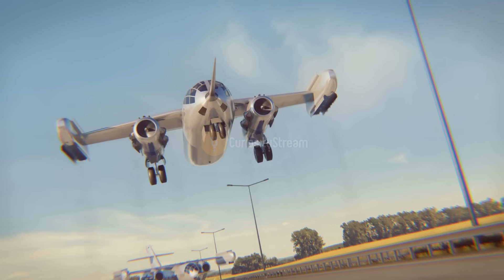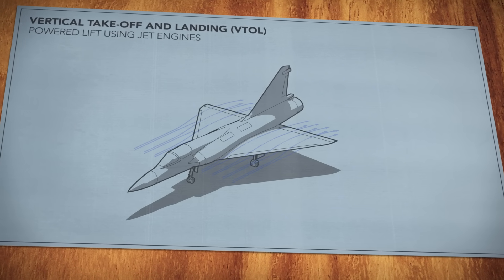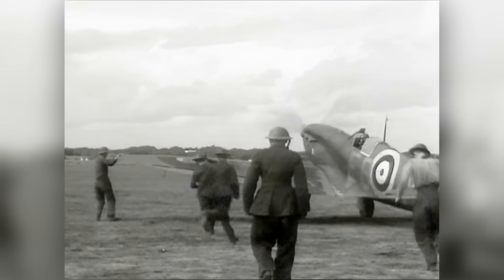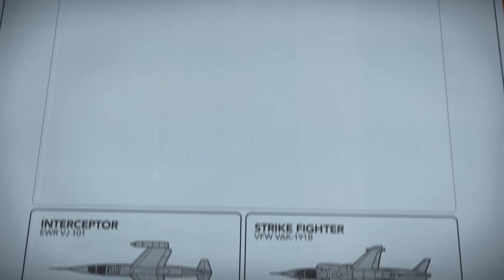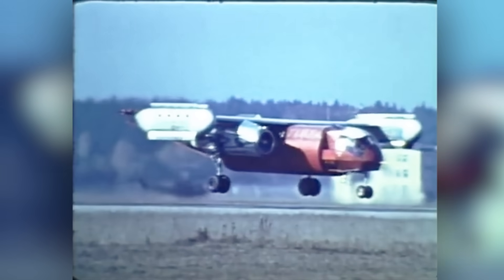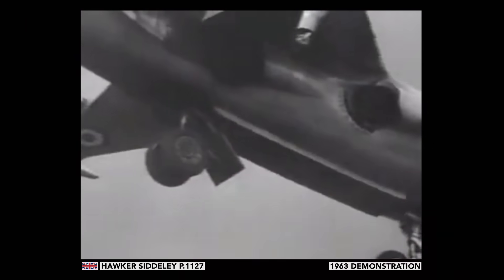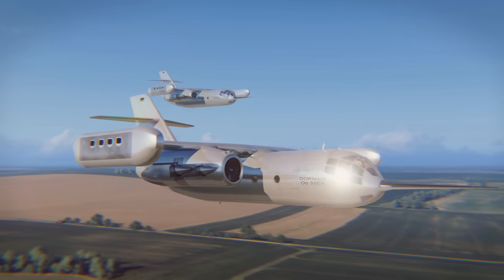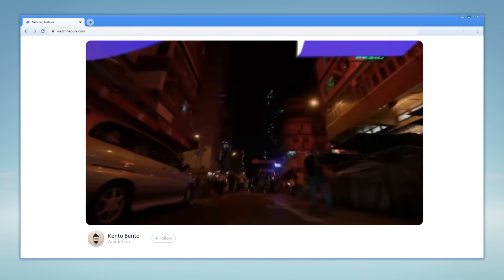What Went Wrong With Germany's Insane Hover Transport?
Vertical take-off and landing (VTOL) refers to aircraft that can take-off, hover, and land vertically.  To this day, the Dornier Do-31 remains the largest VTOL jet to take to the skies and the world’s only VTOL jet lift transport.

Throughout the 1960’s, several countries launched ambitious programs to develop VTOL jets. The promise of freeing jets from needing runways to operate offered huge military advantages. In the opening hours of a conflict, runways were going to be the first targets, potentially rendering entire air forces inoperable. But VTOL jets could operate without runways, using small forward operating bases to stage operations.

Although Britain led the way with the development of the Harrier Jump Jet, Germany set out to build something even more ambitious, the world’s first vertical jet lift transport. The Do 31 would combine the speed and range of a jet with the versatility of a helicopter. A plane that could deliver supplies and personnel to remote forward operating bases and support forces out in the field.

The Do 31 utilized two vectored-thrust turbofans and eight lift jets in wing-tip pods. Together the 10 jets could generate an incredible 66,000 pounds of thrust to facilitate vertical or short take-off and landing operations. In forward flight, the lift jets would be shut off and the Do 31 would fly like a conventional plane. The aircraft could reach speeds of over 700km an hour and carry 36 fully equipped troops or nearly six tons of cargo. An
unprecedented combination of speed, range and lifting capacity.

As development of the Do-31 progressed, some even saw the potential for vertical jet lift technology to revolutionize civil aviation. VTOL airliners would operate from helipads, maybe even directly from building rooftops. But developing the world’s first VTOL jet transport would be fraught with enormous technical challenges, and as the Cold War evolved, VTOL capable jets became less of a strategic priority.  Despite numerous test flights and proof of concept, the project was ultimately cancelled in 1970.

Like the aviation industry posters found in this video? Visit The Aviation Ancestry Database, containing over 80,000 high-quality examples